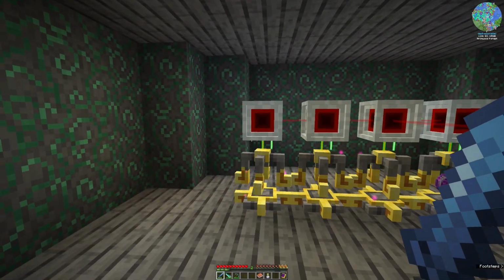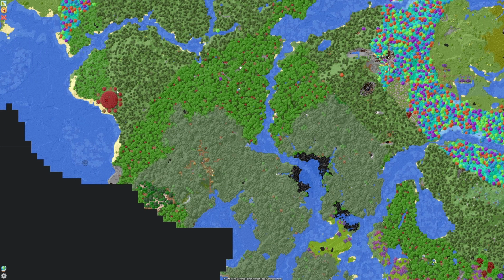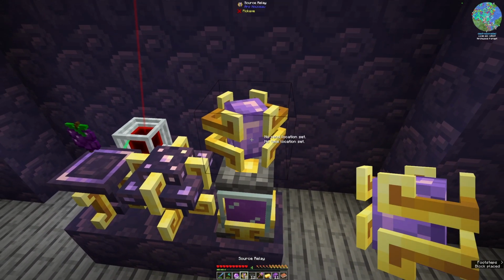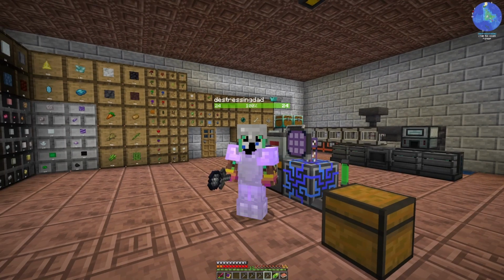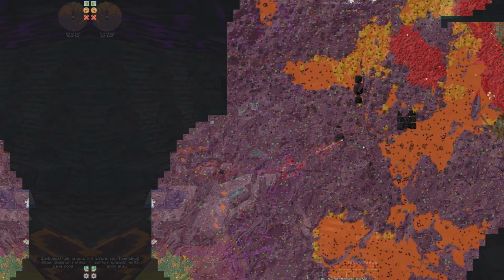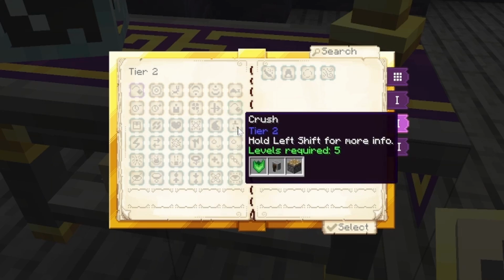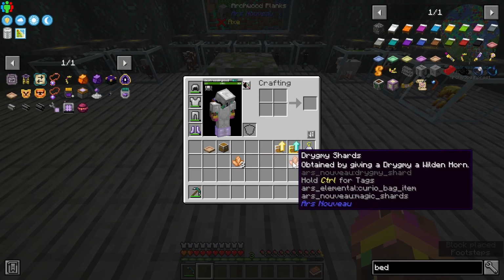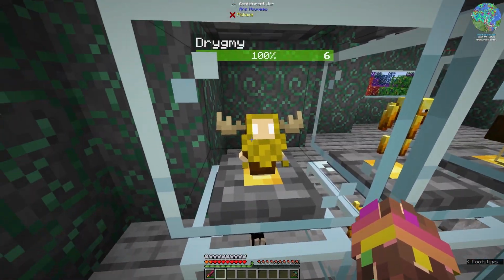Creating a Source Berry Farm | An Epic Adventure with Direwolf20 1.19 Minecraft Mod Pack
In this video we create a Source Berry Farm for generating Source passively. We also set up a Mob farm using the Ars Nouveau Containment Ritual and Drygmy's to get the mob drops.

FTB and Direwolf have a new and thrilling escapade in store for you! Since 2011, FTB and Direwolf20 have provided simple-yet-unique kitchen-sink-type modpacks suitable for every skill level. Now, 1.19 is here and it's better than ever! In this video, we'll be starting the Direwolf20 1.19 Minecraft Mod Pack and showing you all the exciting features it has to offer.

This mod pack offers a unique and thrilling experience for players who want to play Minecraft with a twist. With a focus on technology, magic, and exploration, Direwolf20 1.19 takes Minecraft to a whole new level.

Automate the way YOU want to with your choice of Ae2 or Refined storage, including a plethora of add-ons for both Streamline your factories with the power of LaserIO and Super Factory Manager Explore stunning landscapes and terrain, both bizarre and fantastic, thanks to Oh the Biomes You'll Go, Sky Villages, Dungeons Arise, and All of Yungs better features. Traverse the enhanced dimensions of the Unusual End, and an Amplified Bygone Nether.

Or return to the twilight forest to experience it anew with all the features MC 1.19 now offers Create a castle, a town, a city, or whatever you can imagine with hundreds of citizens working for your MineColonies. Utilize the energy of Force power in ForceCraft, the newly re-imagined and rewritten DartCraft successor Get spooky with some flying brooms and brews from Hexerei, summon Djinns and bind spirits with Occultism or become a master of Magic with Ars Nouveau. Release your inner Battlemage with Mahou Tsukai. Explore tons of tech mods, including the recently released for 1.19.2 Thermal Series, Immersive Engineering, Mekanism, Cyclic, Industrial Foregoing, Powah, Deep Resonance, RFTools, PnuematiCraft, Integrated Dynamics, Little Logistics, and many others. Explore several new utility mods like the recently revamped Statues which allows you to create customized and functional statues to decorate your bases, as well as classic mods like Dark Utilities, Quark & Waystones.

So what are you waiting for? Join us on this exciting adventure and start playing the Direwolf20 1.19 Minecraft Mod Pack today! With FTB and Direwolf, you're guaranteed to have a thrilling and unique Minecraft experience!

00:00 Introduction - Ars Nouveau Build tour
00:25 Autocraft Source Gems and Ars Nouveau essences with LaserIO
01:40 How to buid a Source Berry farm for passive Ars Nouveau Source
03:15 How to use the Mycelial Source Link for passive Source
05:00 How to use Source Relays to transport Ars Nouveau Source
08:25 Ars Nouveau Mob farm using Containment Jars and the Drygmy
09:05 Wilden and Drygmys for the farm
11:45 Getting Wither Skulls from the Wither Skeleton Fortresses
14:05 Getting our first Blaze Rods
15:50 The Tier 2 Spell book from Ars Nouveau and the Silk Touch Glyph
17:15 Performing the Containment Ritual from Ars Nouveau
19:00 Setting up the mob farm using Drygmys and Mobs in Containment Jars
22:10 Using Ender Ches ts to transport the mob drops to our AE2 system
23:05 Next time - More Spells, and Magical Armour.